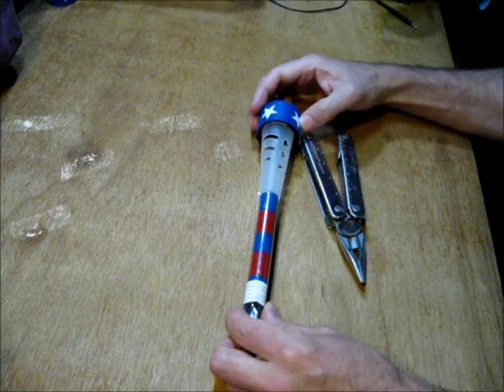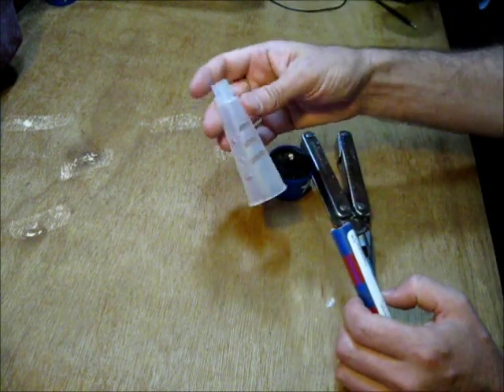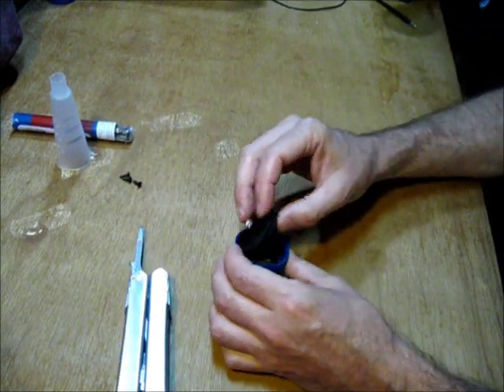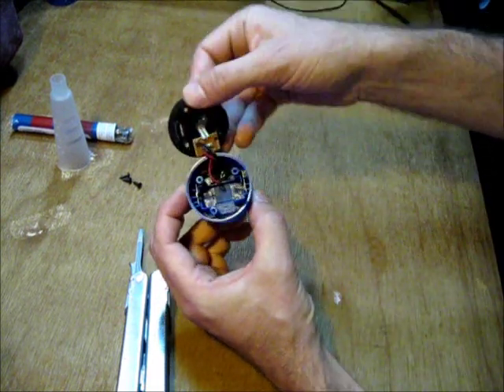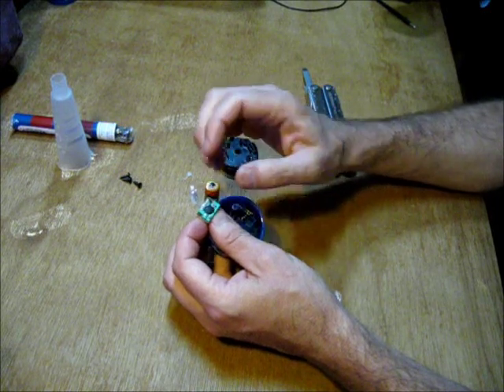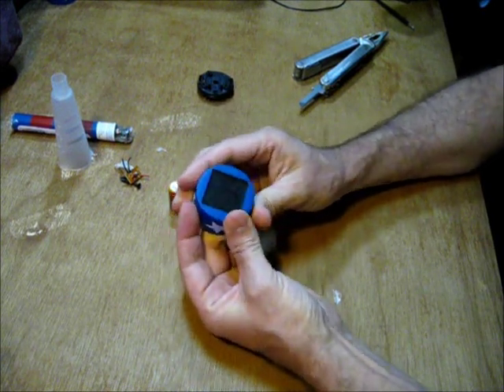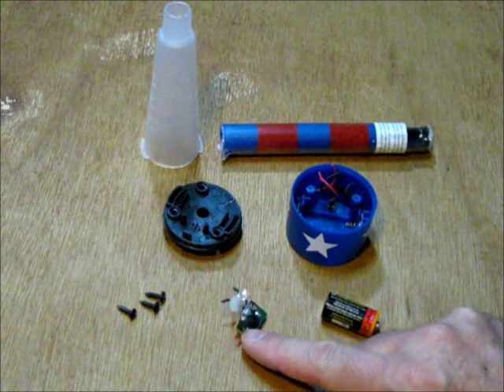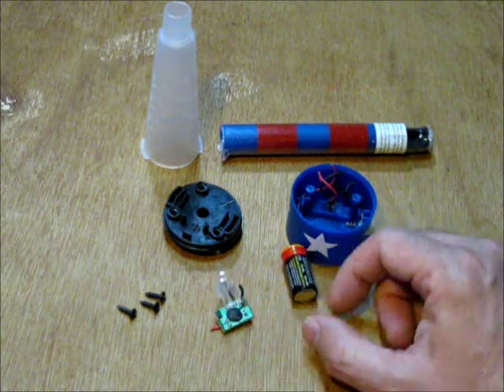Take apart a solar garden light and see what useful parts are inside for other projects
Open up a dollar store solar path light and see what useful parts are inside that we can use for other projects.

These little lights are amazing and contain lots of useful parts that can be used to make other projects such as our homemade solar battery charger.

Another nice part you can find is a dc to dc step up voltage regulator. These little devices step up the 1.2 volt battery to 3.2 volts to drive an LED.